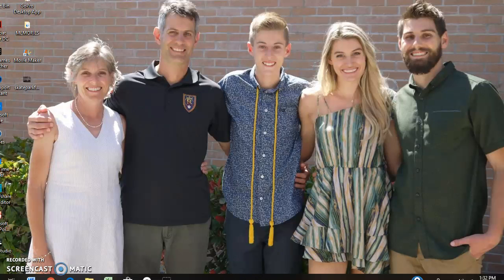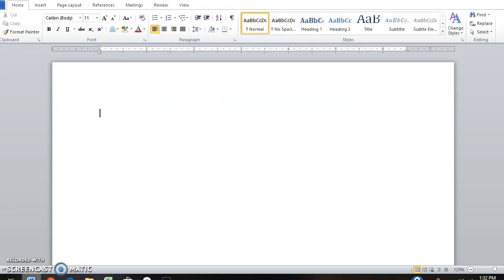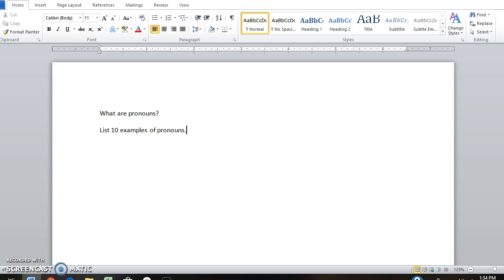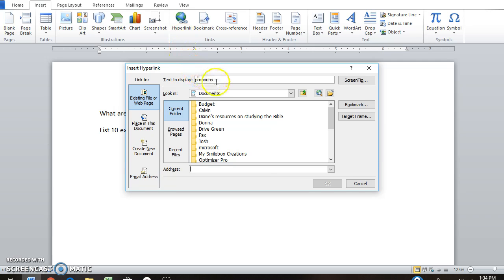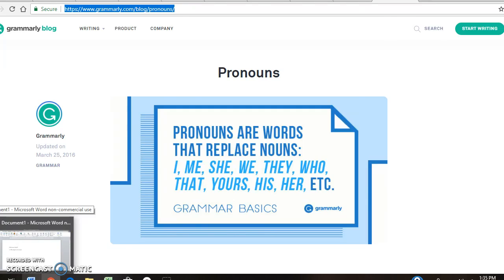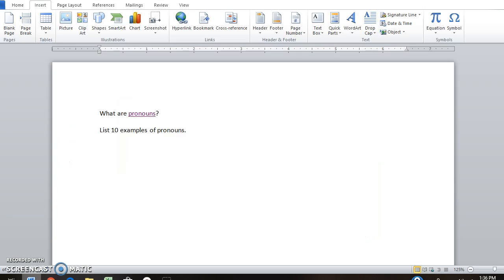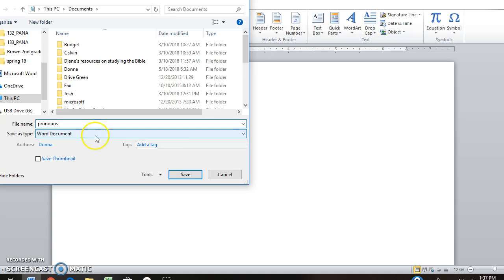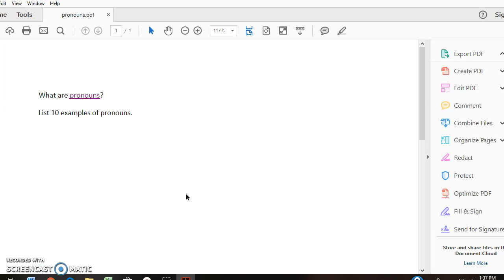Donna Kirchhoff-Word 1 Badge